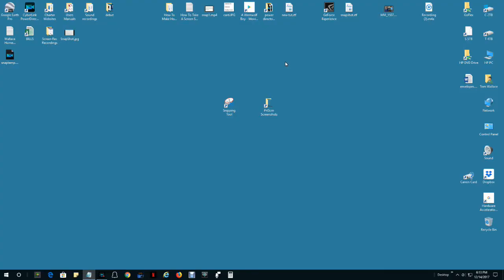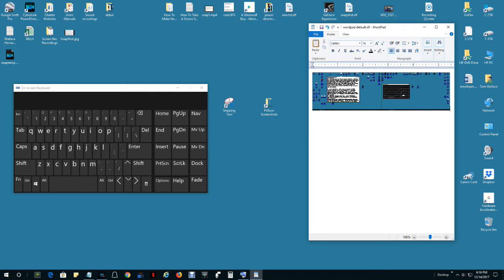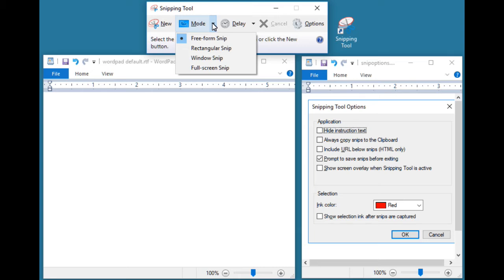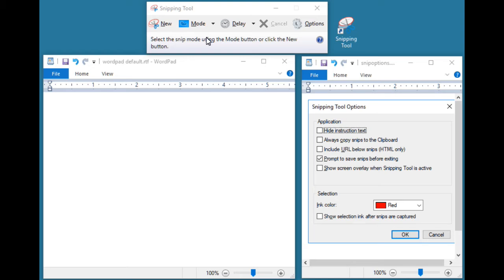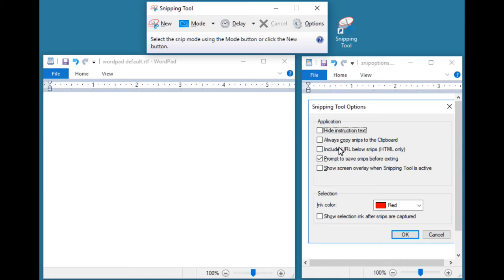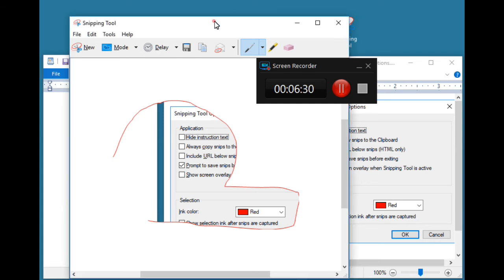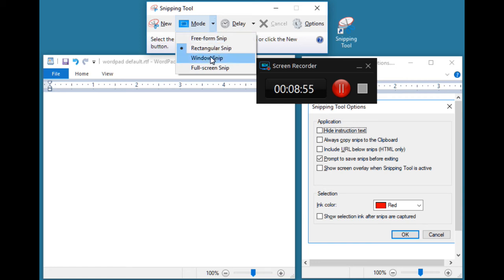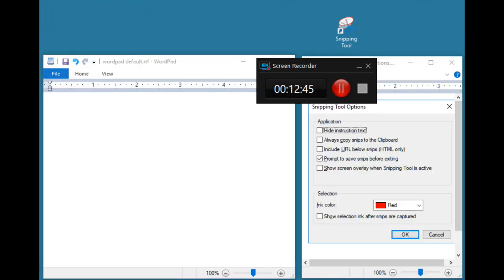How To Take A Screen Snapshot